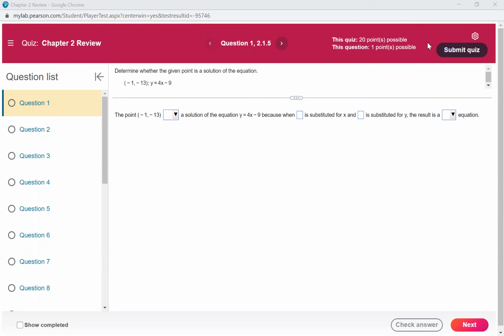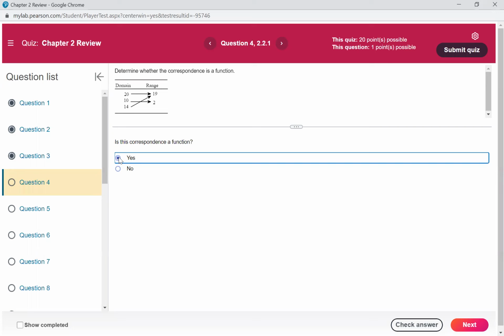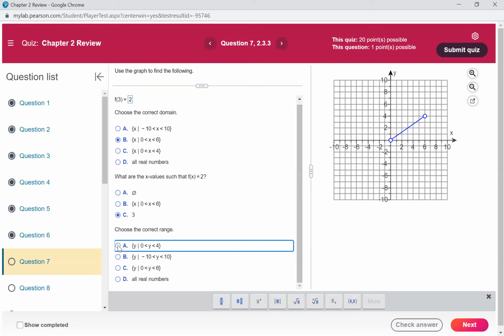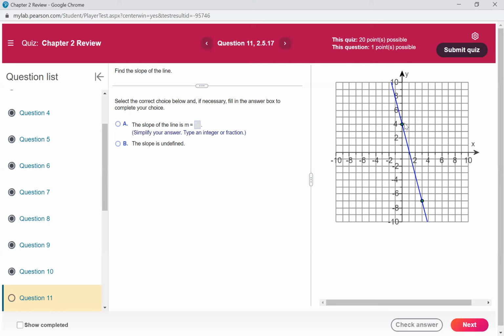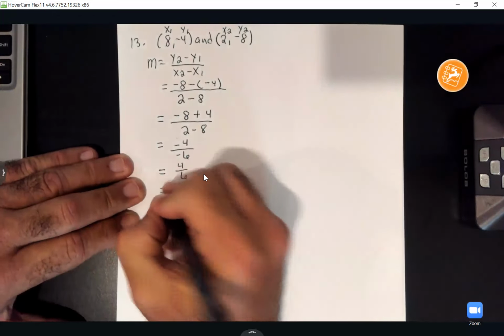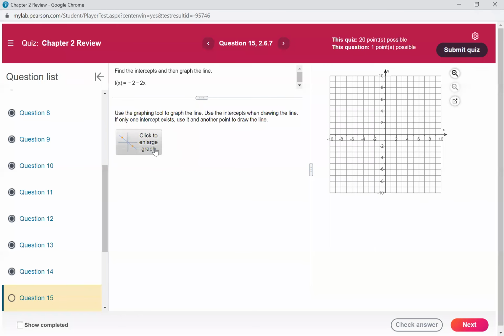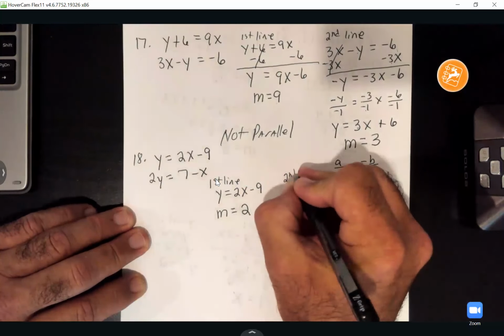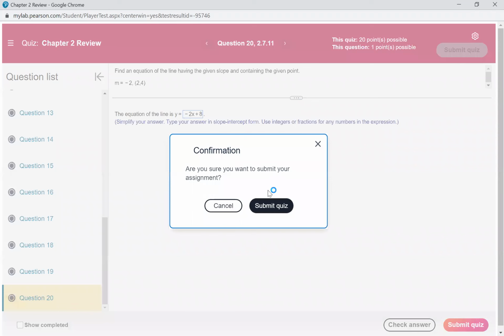transitional algebra summer 2023 test 2 review